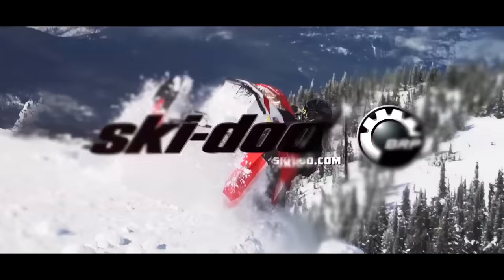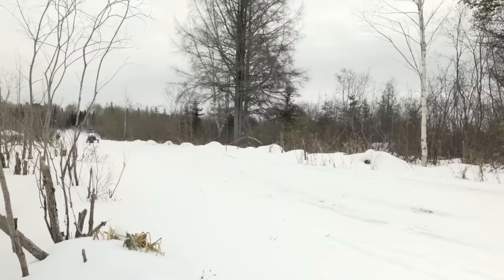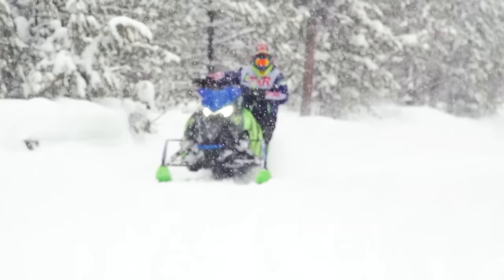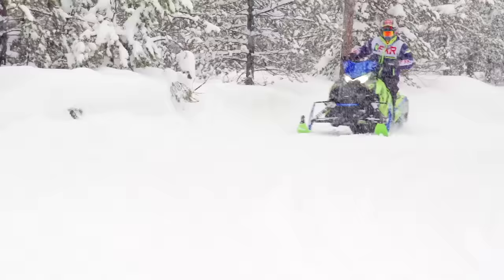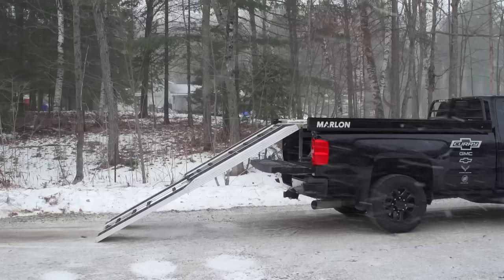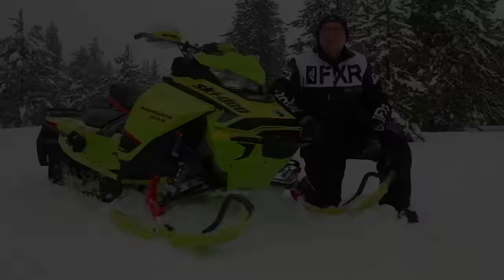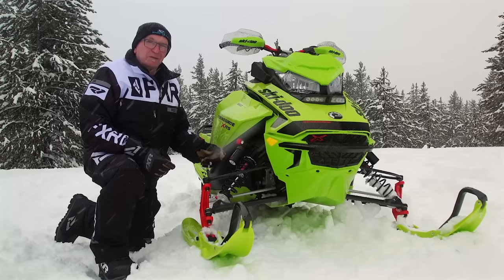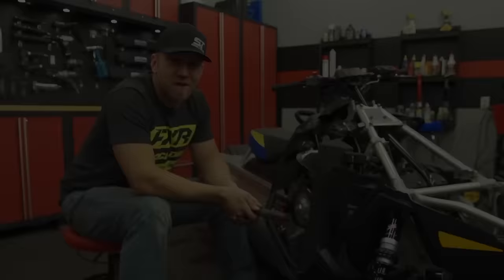SNOWTRAX TV 2020 - Full Episode 3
Luke takes a closer look at the 50/50 crossover snowmobile market addressing its appeal to its current demographic and comparing four of the top players in this category including the Backcountry XRS 850, Yamaha Sidewinder XTX LE, the Switchback Assault 850 and Arctic Cat's Riot 8000.

Then AJ increases the usefulness of our GMC 2500 with the installation of Marlon's latest sled deck the Xplore Pro II featuring telescopic ramp complete with Superclamp Superglides. Watch as he showcase its intuitive operation and ease of use even for a first time user.

Then in TEST RIDE, Motorhead Mark Lester gets race inspired and blasts the trails revealing all the details of Ski-Doo's 850 E-TEC powered Renegade X rs.